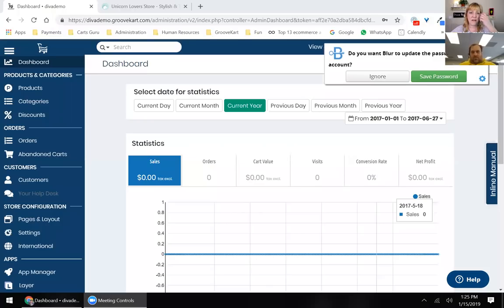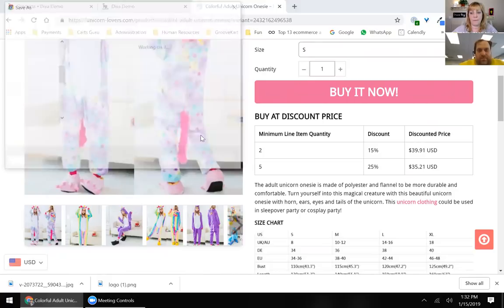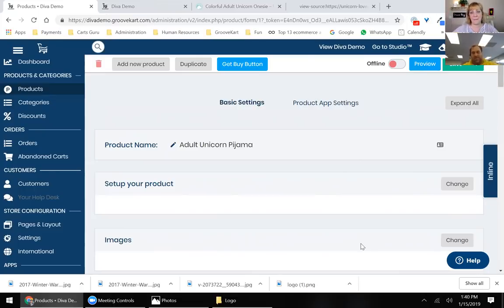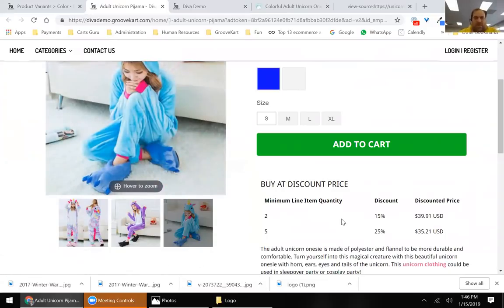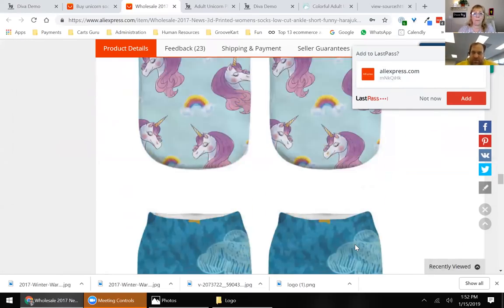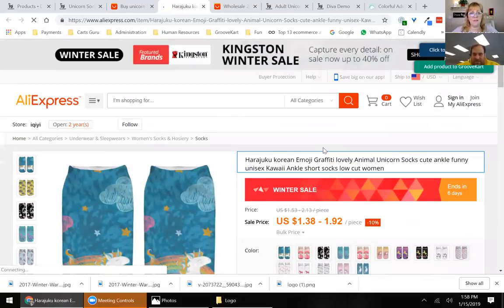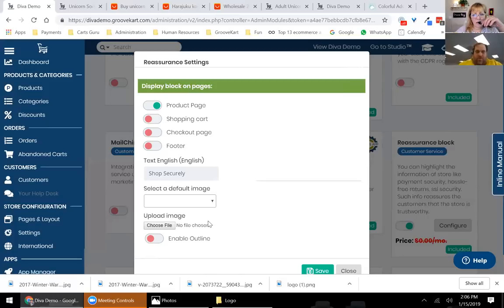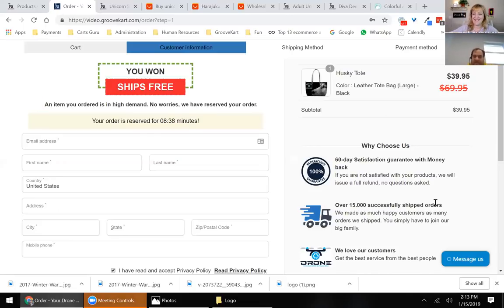Getting Started with GrooveKart -Set up your First Store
Learn how to create your own niche market ecommerce store on GrooveKart!